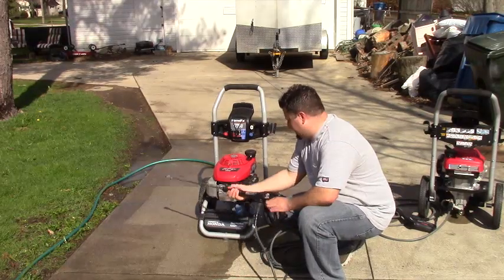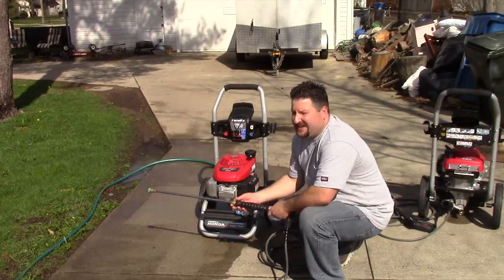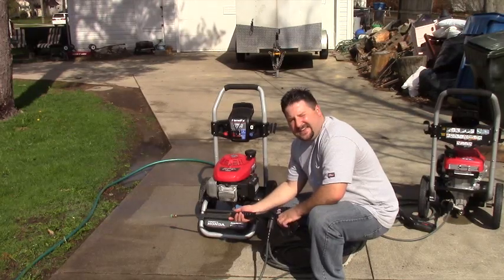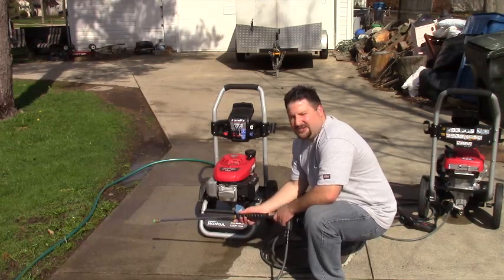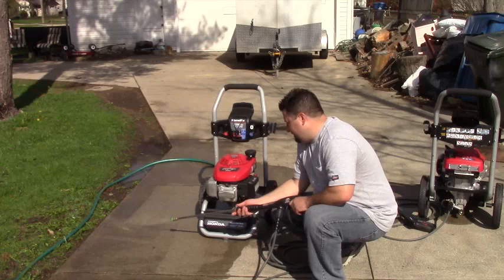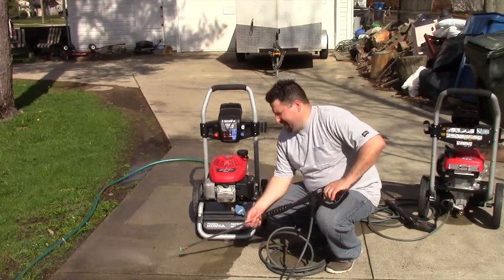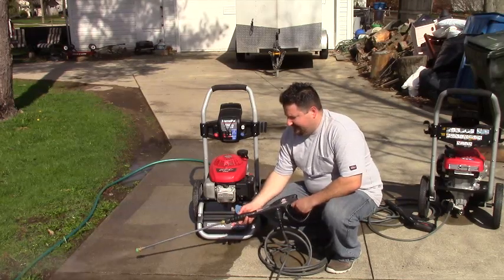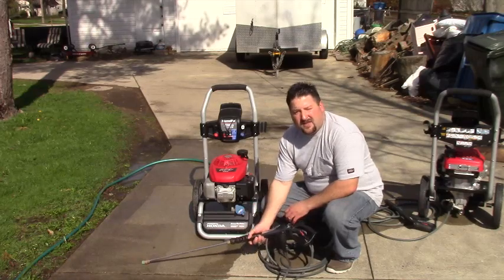Problem with Homelite 2700 pressure washer from Home Depot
Storage problem with Pressure Washer